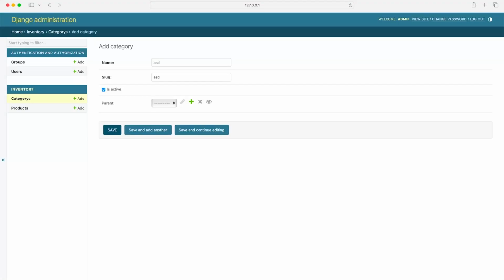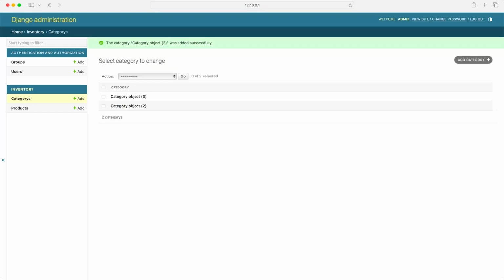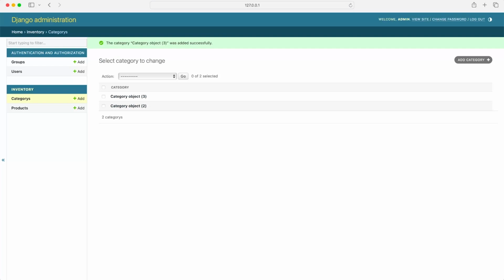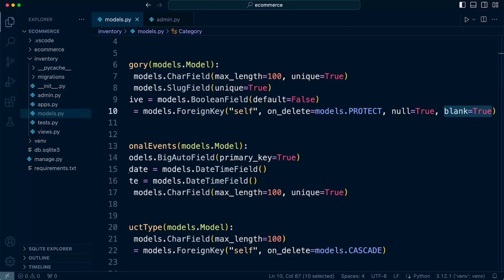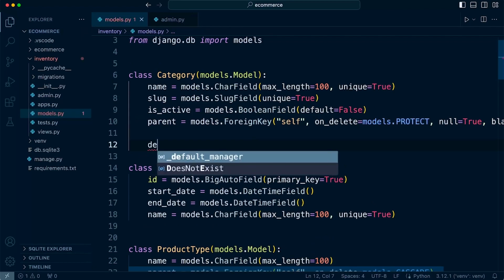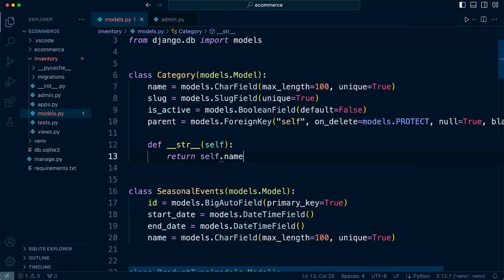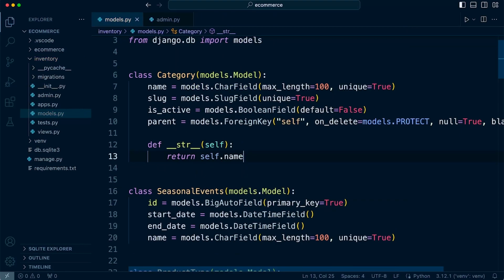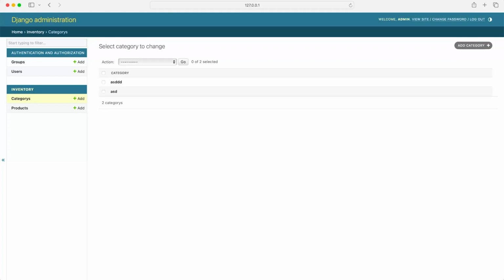Creating String Representations | Django ORM Model Essentials